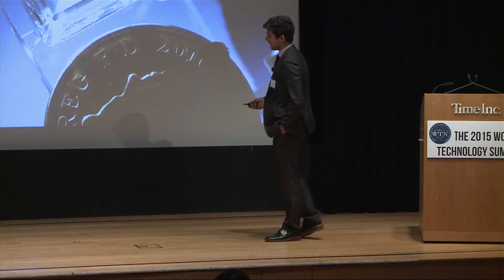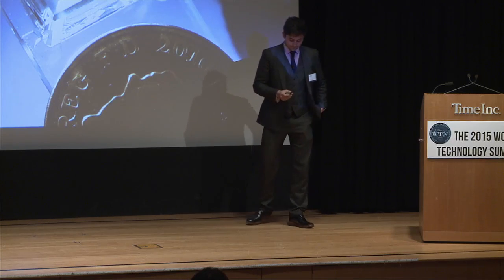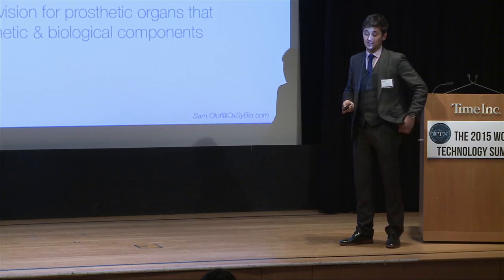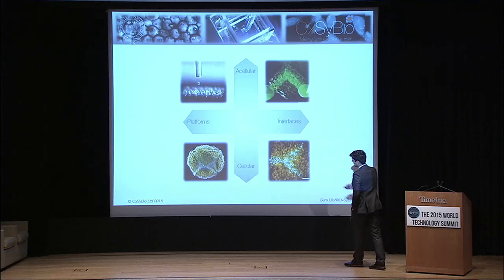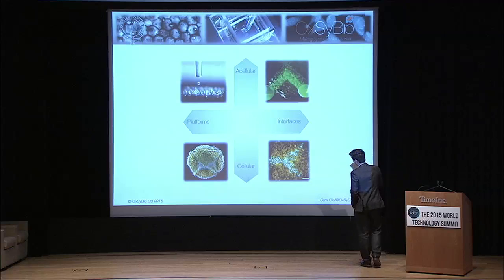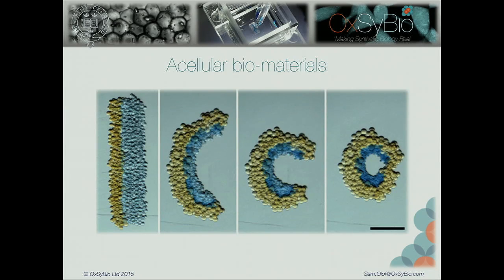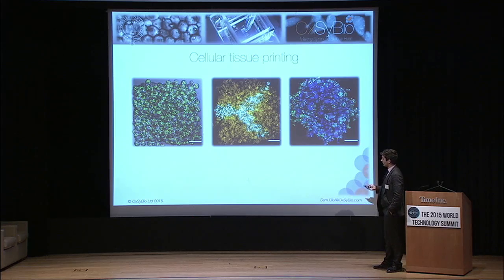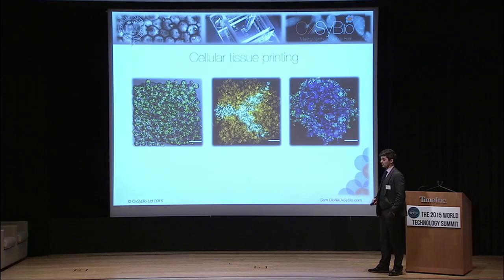WTSA 2015 - Dr Sam Olof